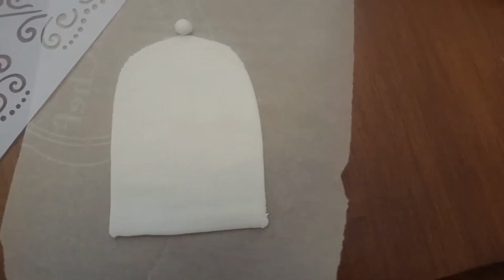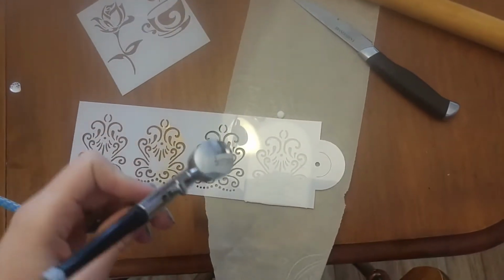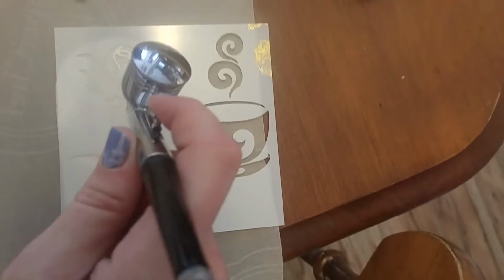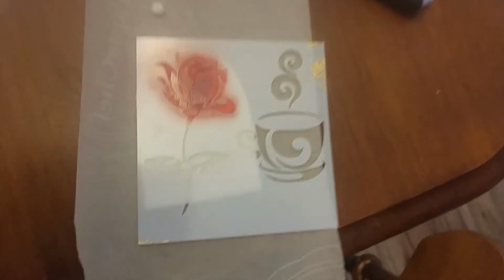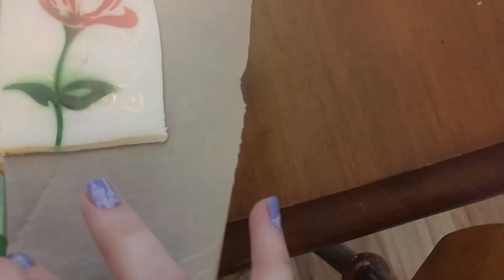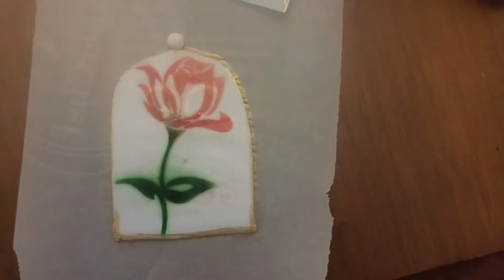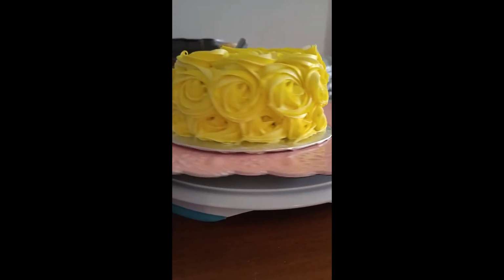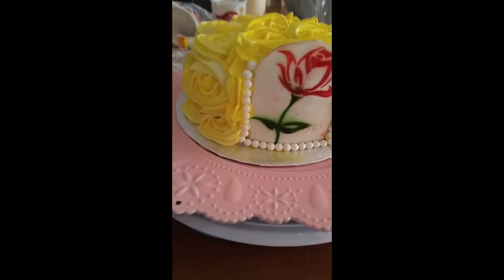Enchanted Rose buttercream Cake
Be our guest! Watch how we create a super easy and quick Beauty and the Beast inspired cake. Using a stencil and airbrush we created the enchanted rose on fondant. Then using yellow buttercream, we piped yellow rosettes. Let us know what you think.

Twitter.com/alwaysrm4cake
Pinterest.com/alwaysroom4cake
Instagram.com/alwaysroom4cake
Facebook.com/alwaysroom4cake